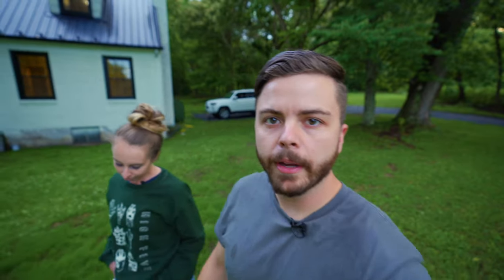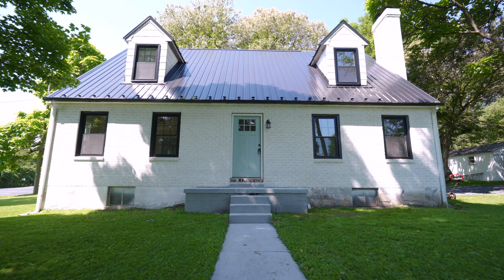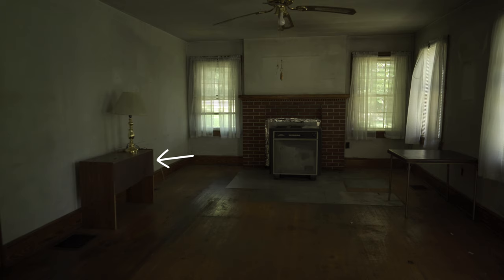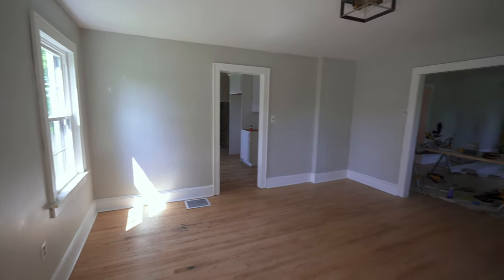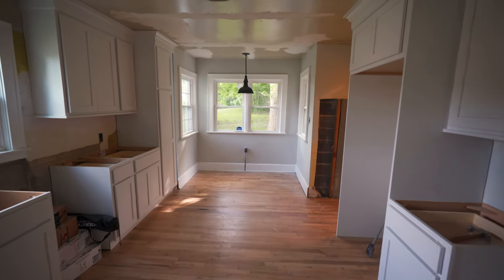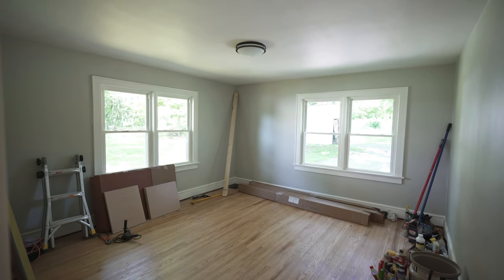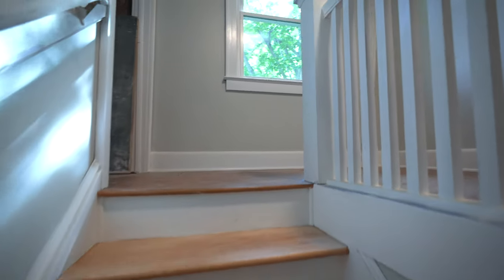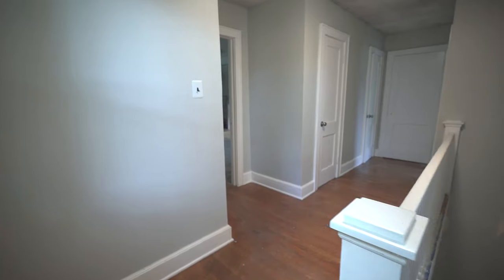House Flip Before & After (Amazing progress Vlog!)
House Flip before and after progress vlog. What the Flip, aka Husband and Wife duo Trav and Kay, are renovating a home from the 1940's to Flip. See the before and after, of the progress so far.

What the Flip! is part home Reno series, part vlog, and a whole lot of nonsense.

Follow What the Flip on Instagram, Twitter, Facebook, TikTok (All the socials) for more content. : @whattheflipshow for everything

0:00 -  Intro
0:10 - Sweet B-Roll
0:44 - Who we Are
1:55 - House Flip Before and After (Exterior Before)
2:18 - Hosue Flip Before and After (Exterior After)
2:31 - Grass Bae (Salt Bae Parody)
3:17 - House Flip Before and After (Interior before and after)
4:14 - House Flip Before and After (Kitchen before and after)
6:00 - House Flip before and after (Bathroom before and after)
7:30 - Closing
8:00 - Blooper Reel